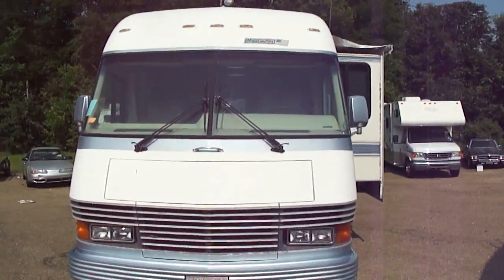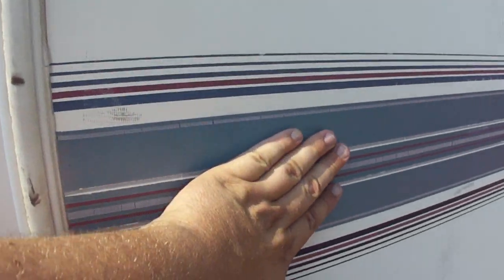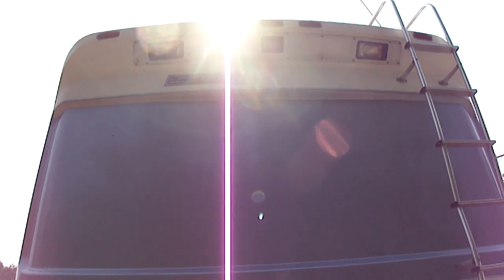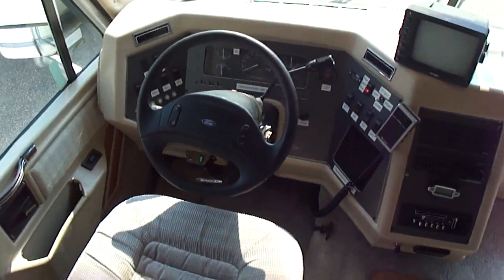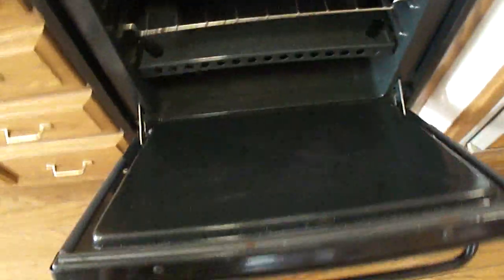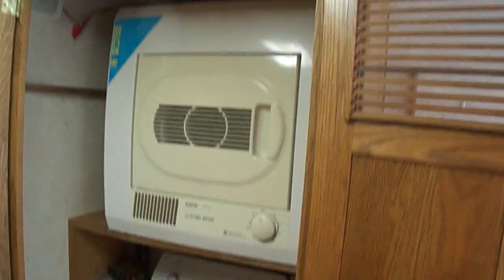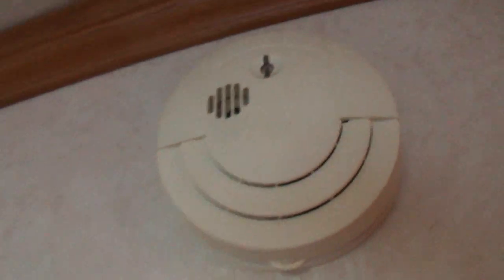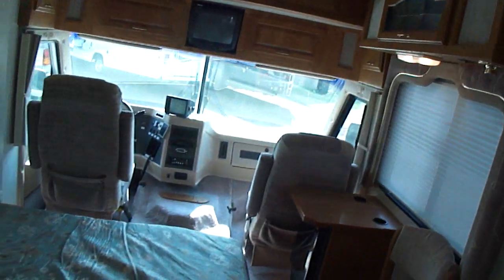1994 Newmar Mountain Aire Walkaround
SOLD $14,950